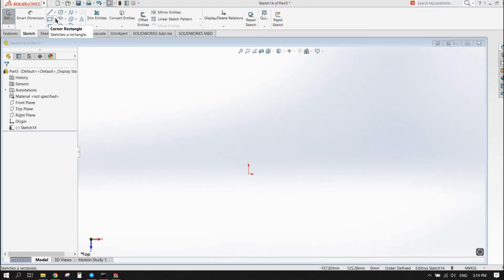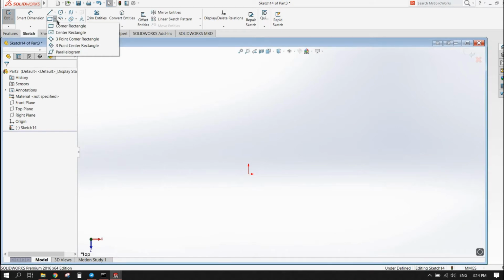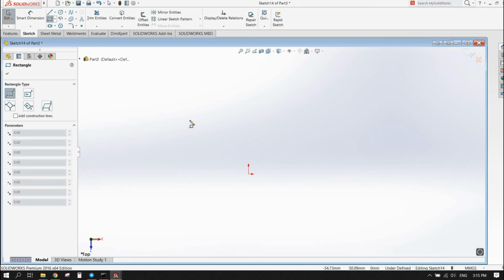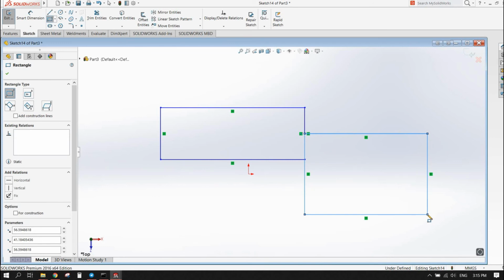How to draw basic corner rectangle in Solidworks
let's learn together. basic tutorial for beginner